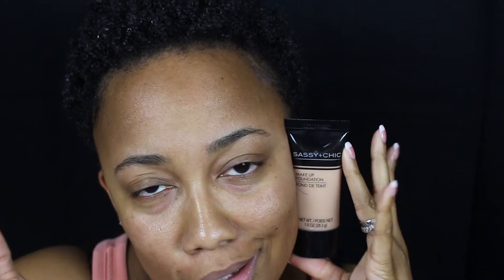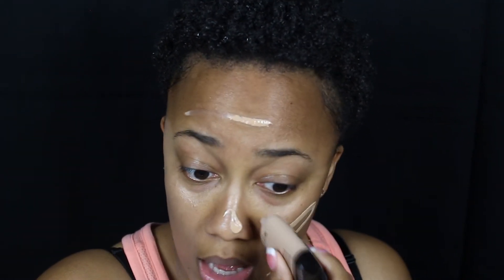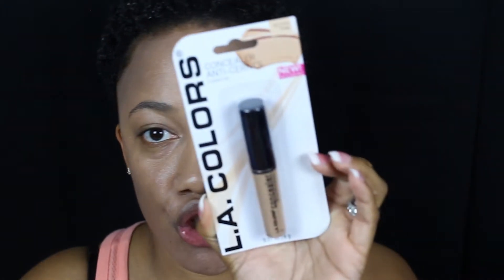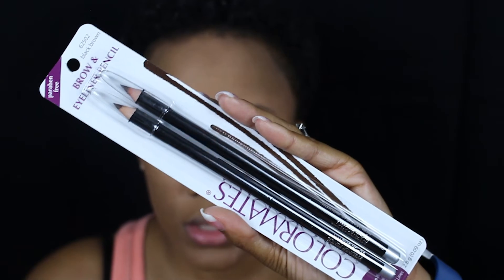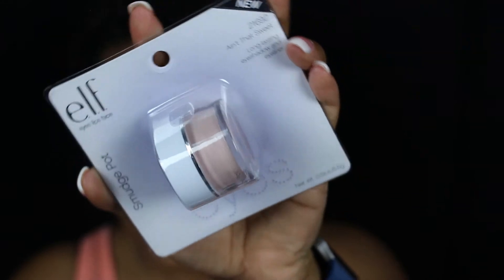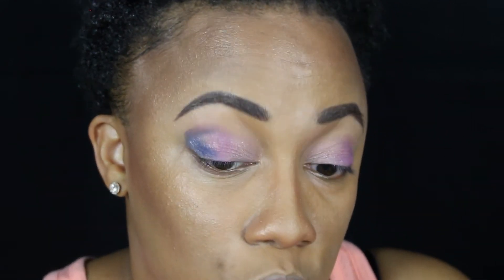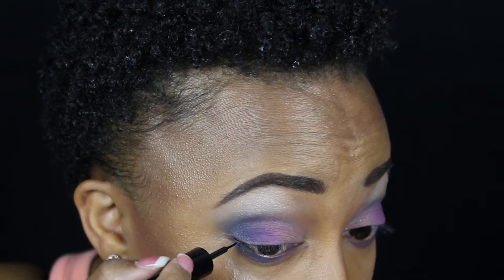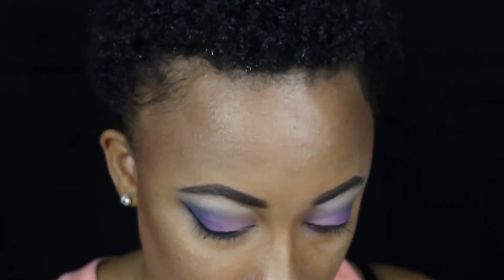DOLLAR TREE MAKEUP CHALLENGE!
Hey Guys!!

It's been a few months but I'm glad to be back! In today's video I'm creating a full-face using makeup products from the Dollar Tree! I really hope you enjoy this! Make sure you press that subscription button to join the party and I can't wait to see you in my next video!

Video Edited using Adobe Premier Pro CC 2017